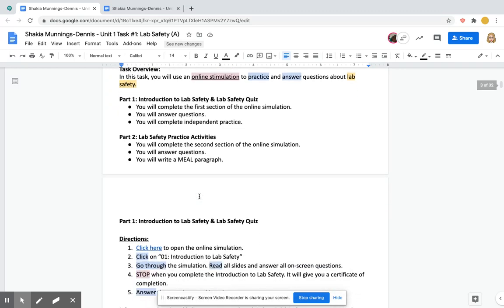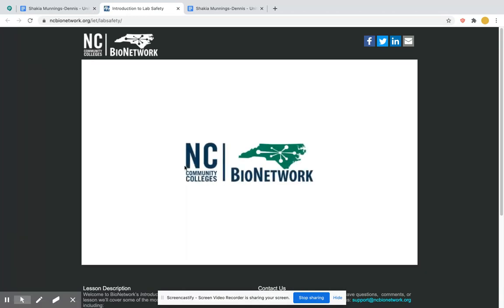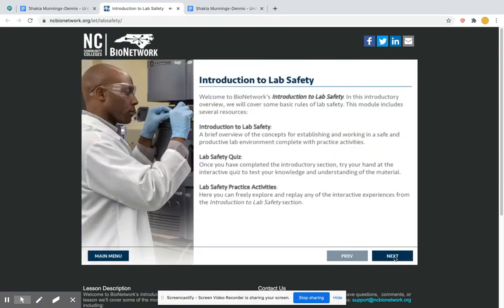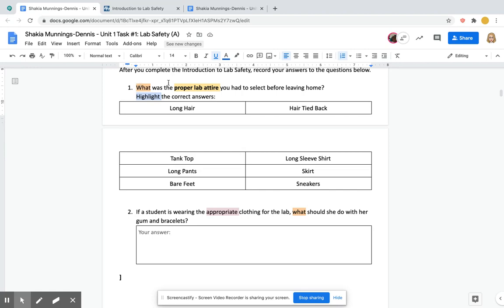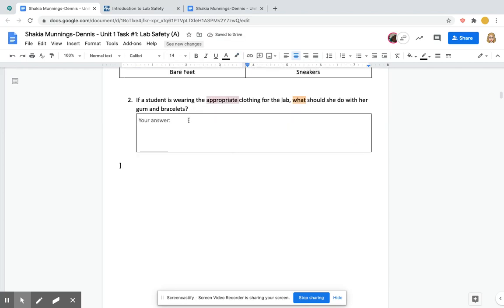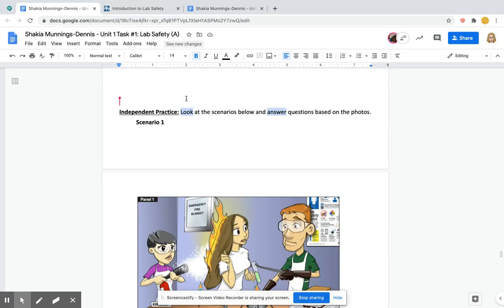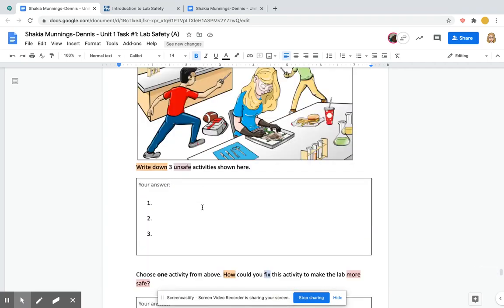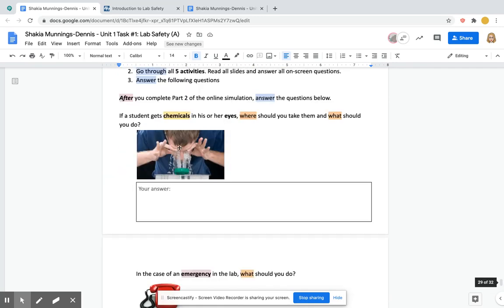Task 1 How-to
This goes over how to do Task 1